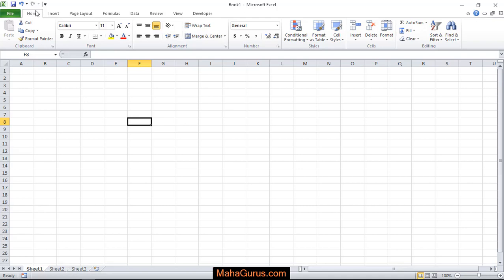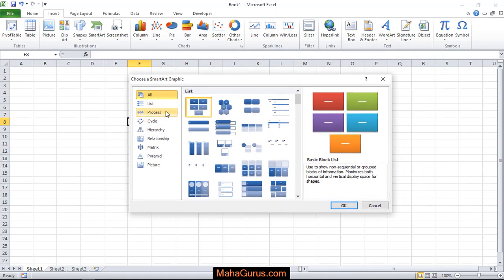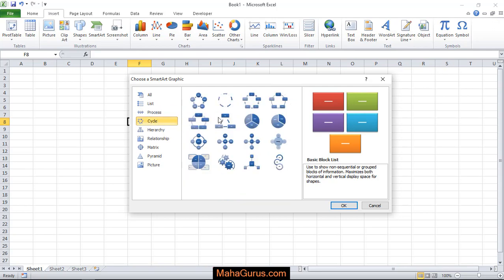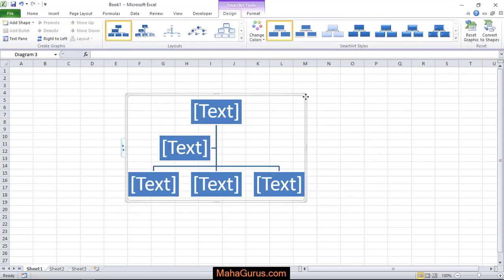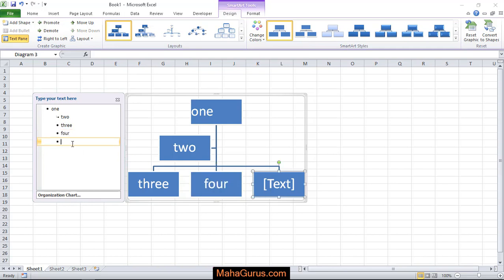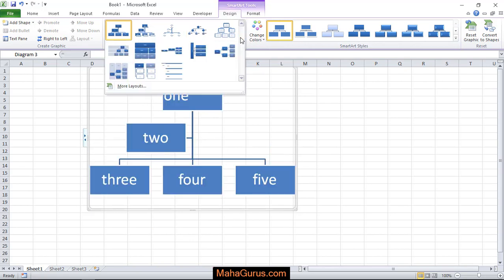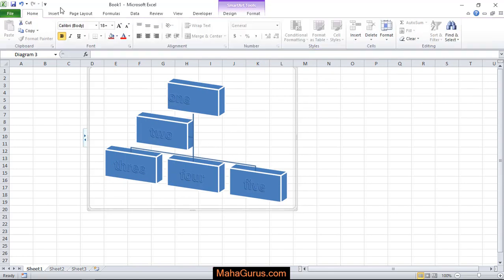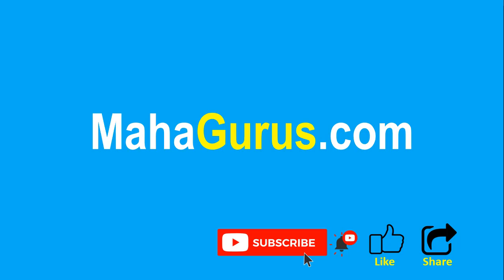How to Insert SmartArt in Excel- SmartArt in Excel Tutorial